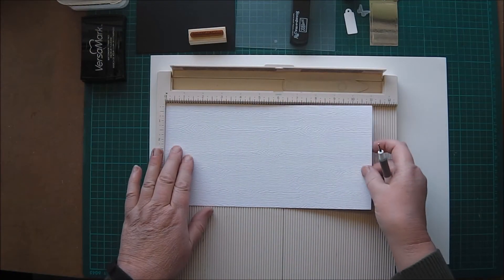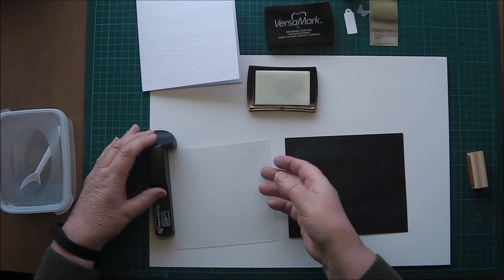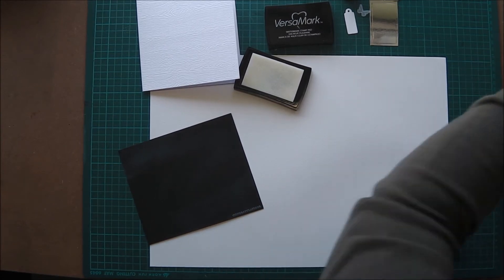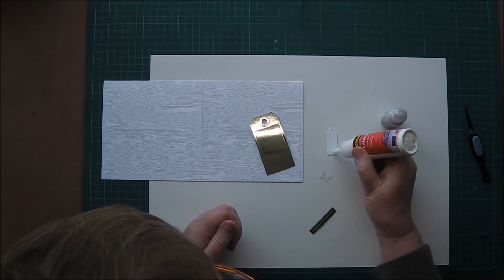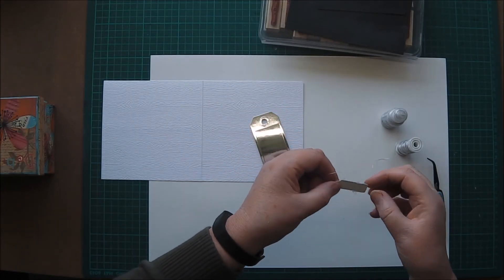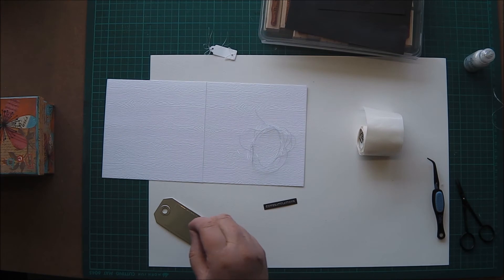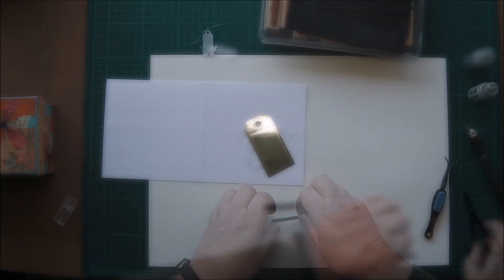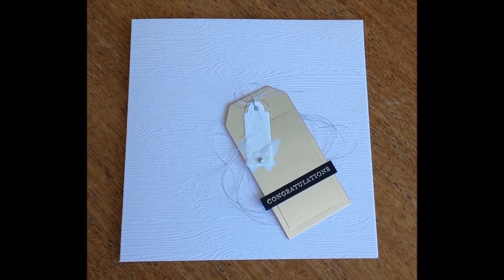Silver and White Congratulations Card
Hello, This is a congratulations card I made for a sketch challenge. Simple layout in silver and white, quick to make.

Thanks for the Music - Hopscotch